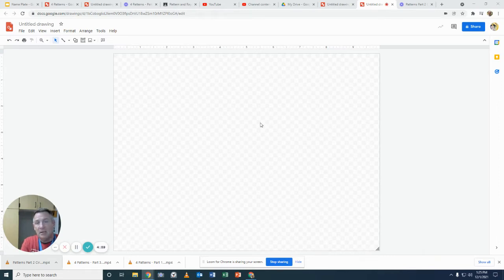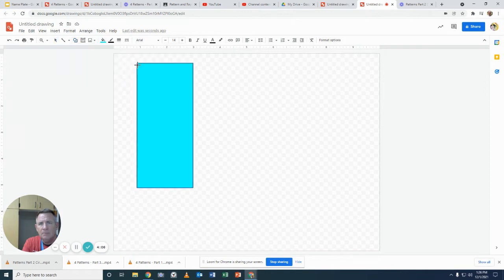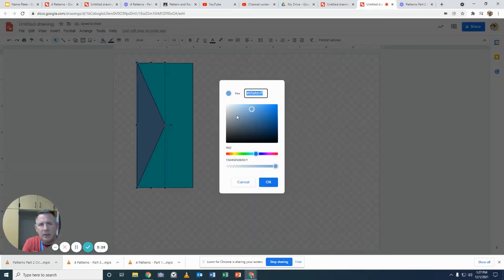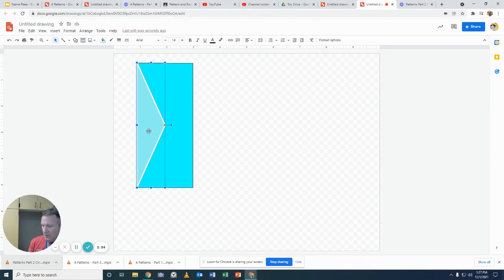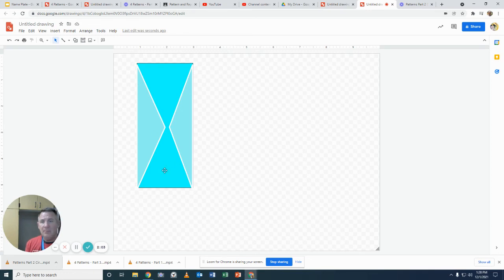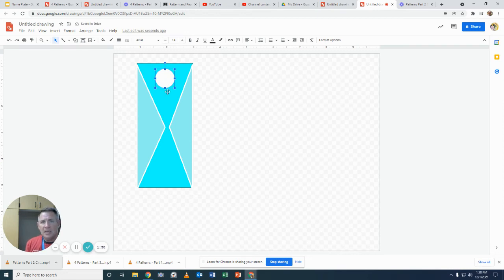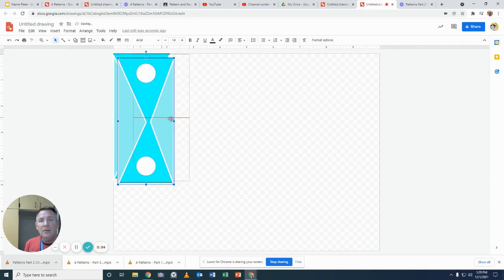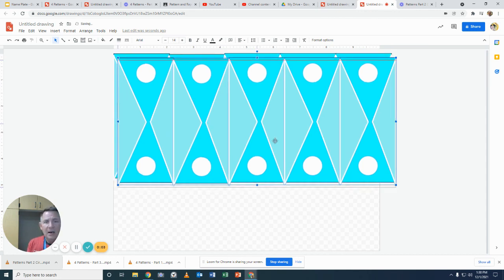Patterns Part 4 Rectangles